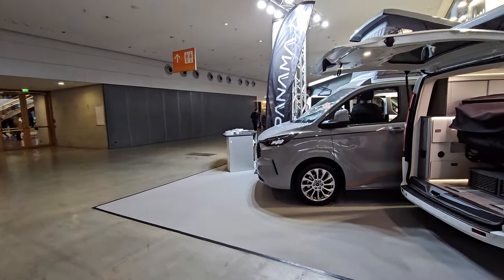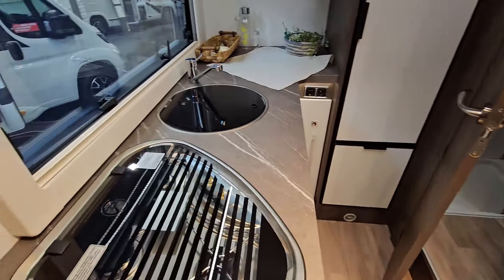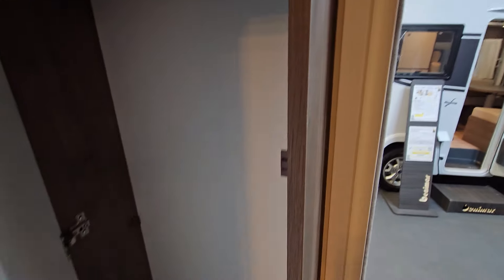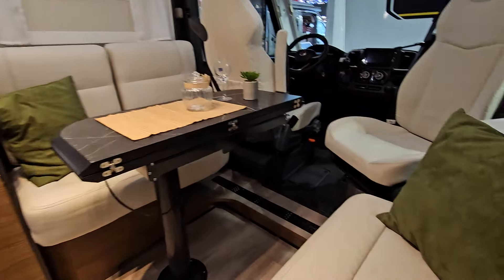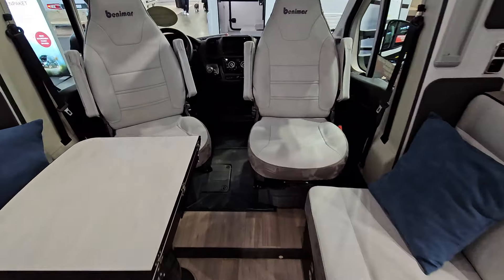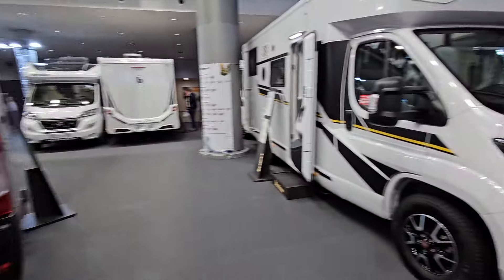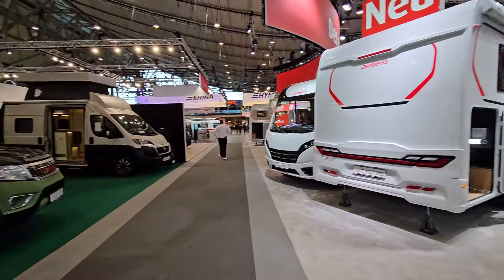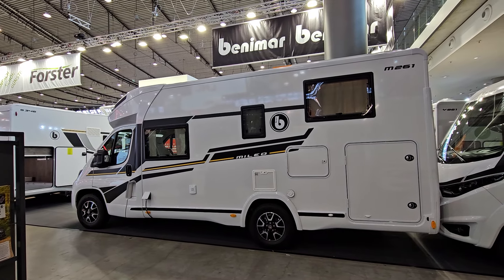2024 Benimar motorhome range as seen at CMT Stuttgart